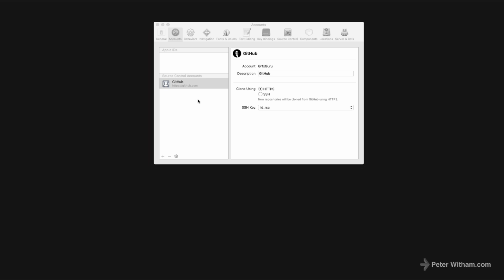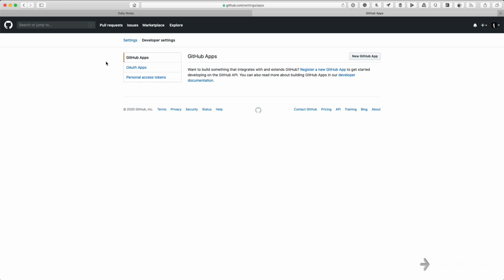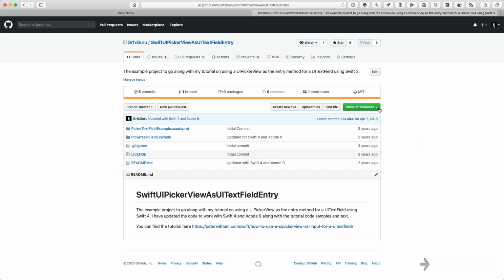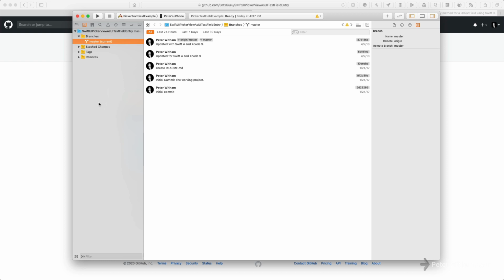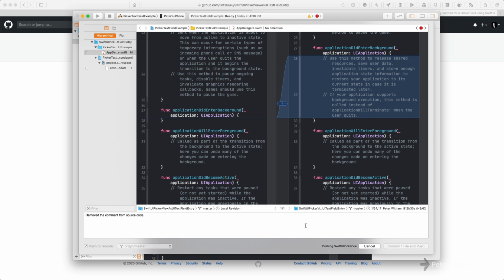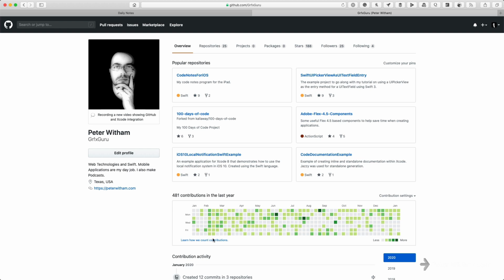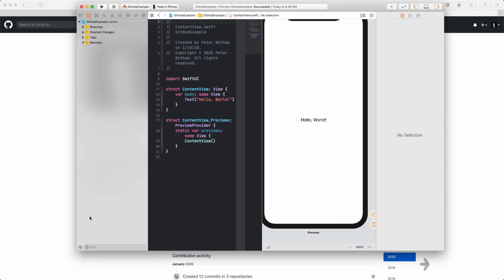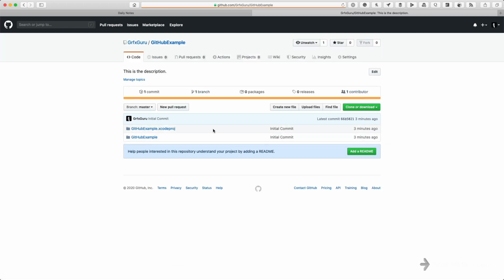How To Use GitHub with Xcode 11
An updated video walking you through how to set-up and use GitHub with Xcode 11.

- Add your GitHub account to Xcode.
- Download a GitHub repository and open it in Xcode.
- Push a new commit to Xcode.
- Create a new application in Xcode and create a repository automatically on GitHub for it.

Thanks for those that asked for the updated video, I hope it's everything you wanted it to be.

LINKS
for more Swift videos and tutorials
to learn more about me